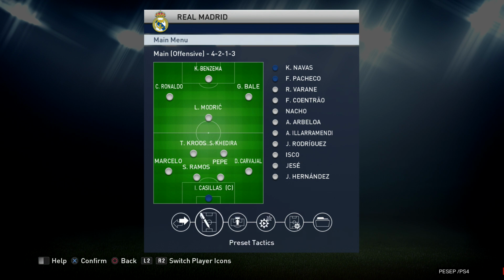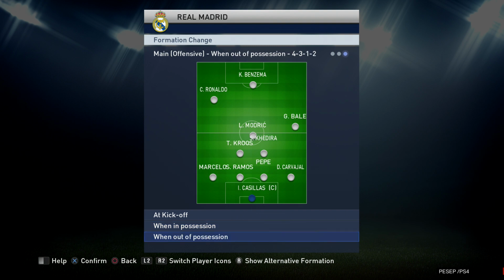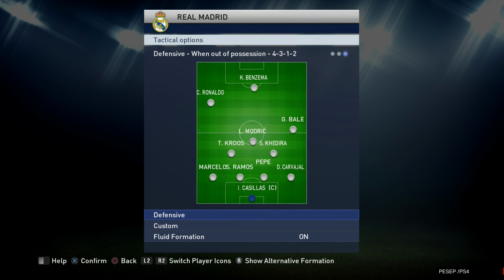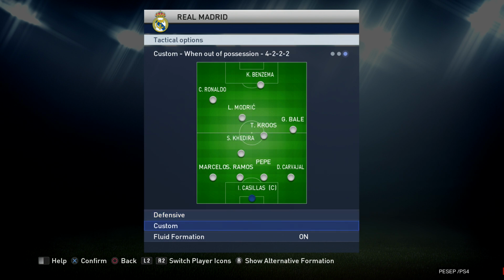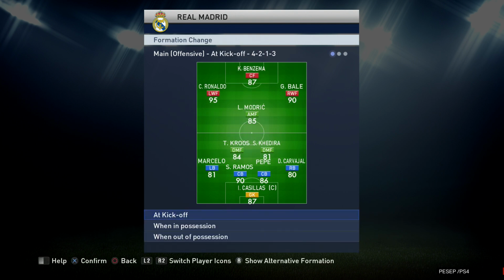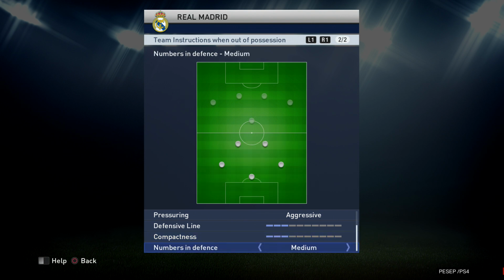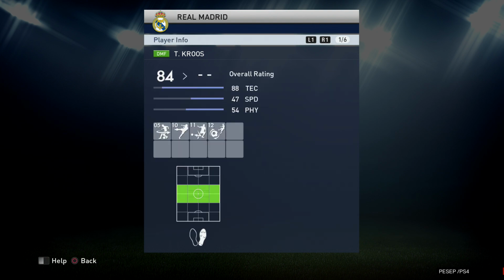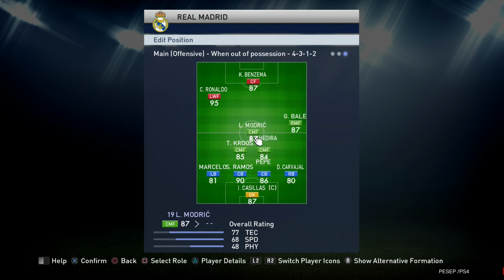PES 2015: FLUID FORMATION TUTORIAL - REAL MADRID